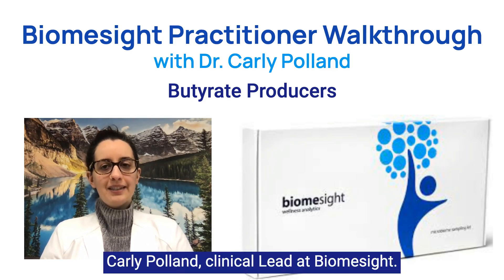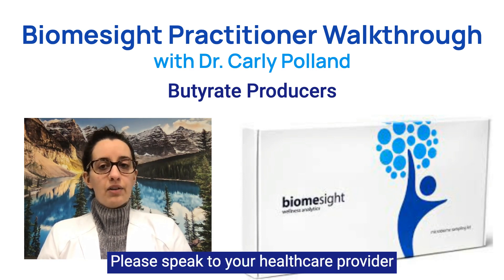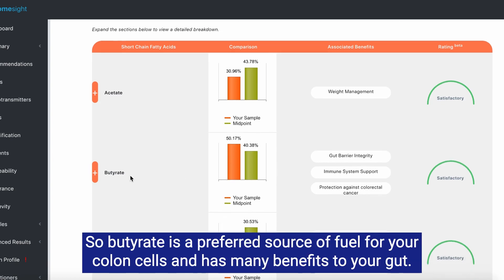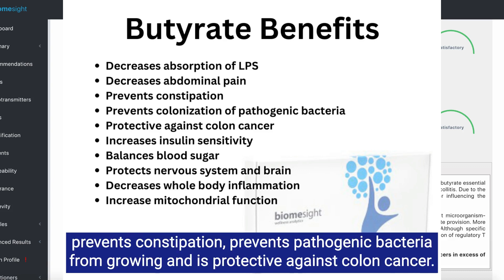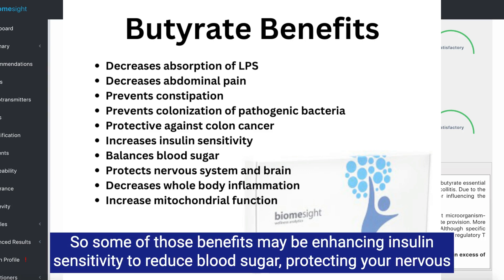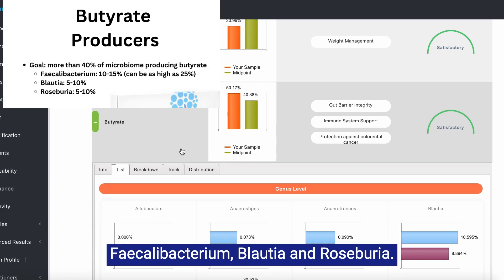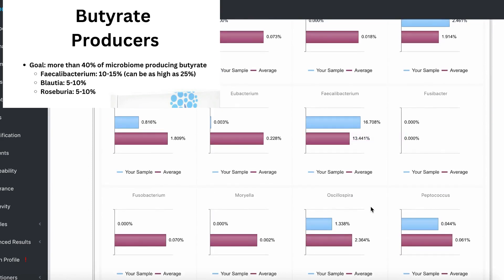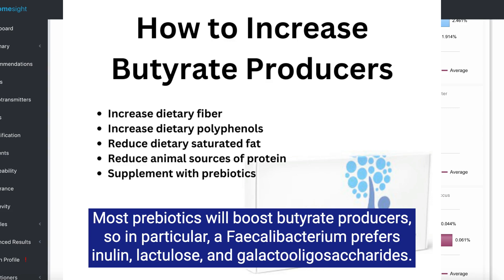Biomesight Practitioner Walkthrough: Butyrate - Part 5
This is part 5 of a series of practitioner focused walkthrough videos. Dr Carly Polland, ND and clinical lead at Biomesight talks about the significance of your Butyrate result on Biomesight.